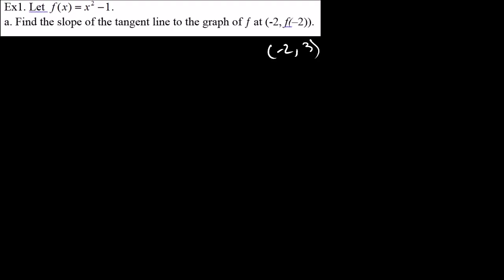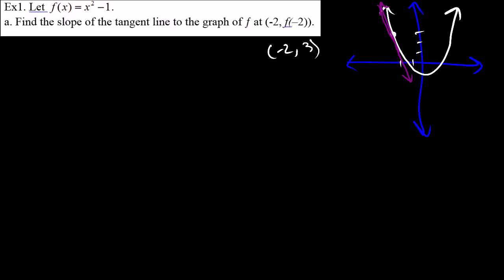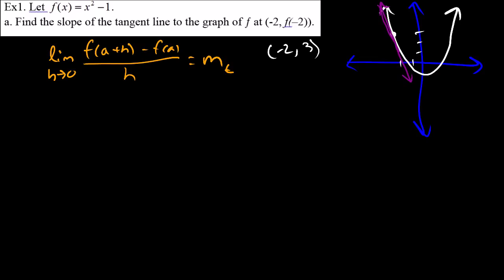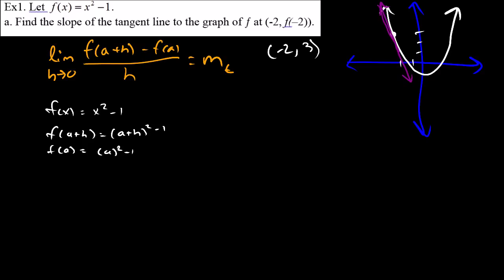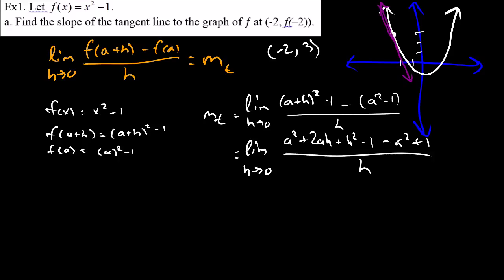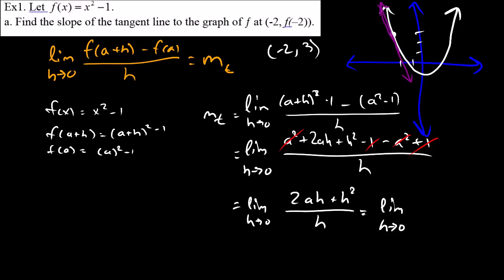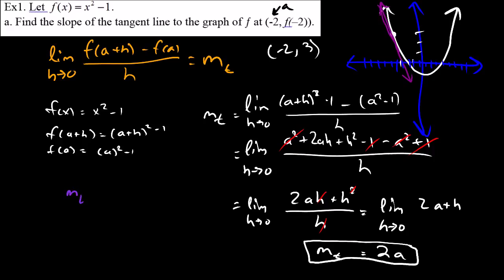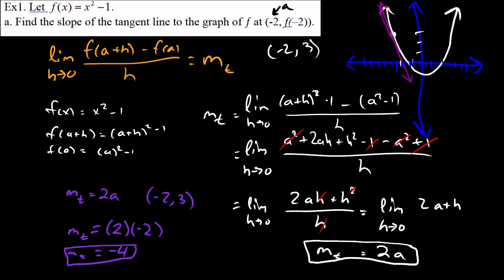APcalc 3.1a Tangent Line Page 2 EX1a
Finding the tangent line of a function with calculus, examples.